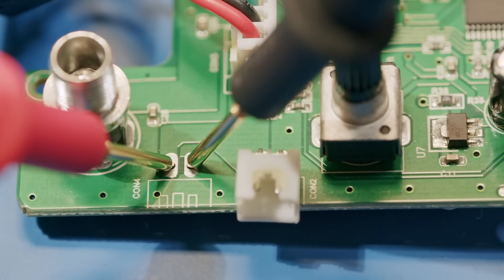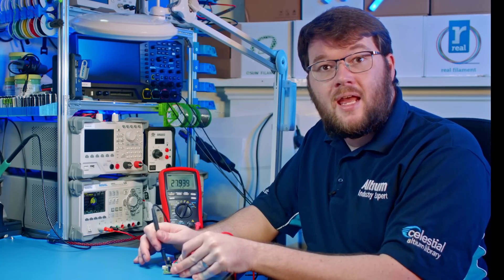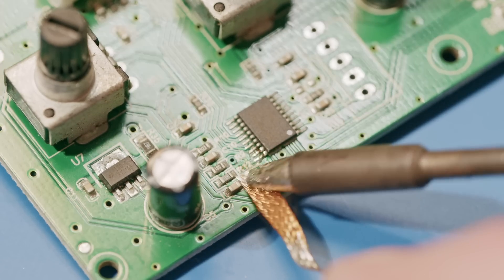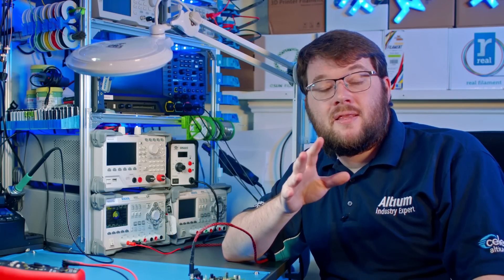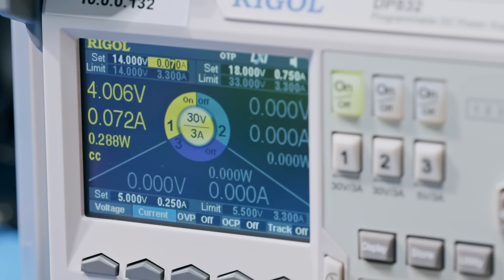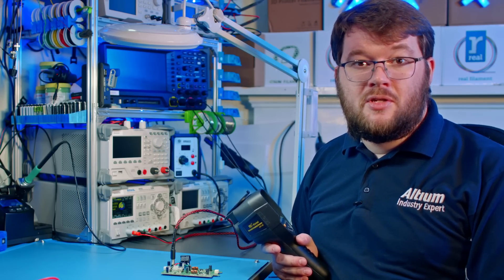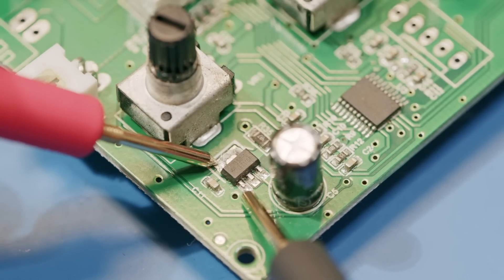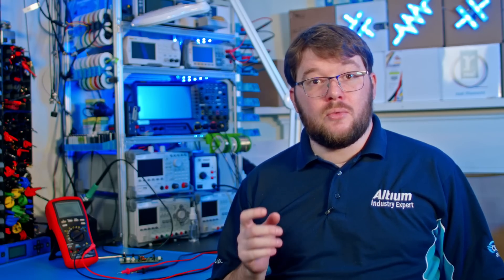Safe Circuit Board Power-Up: Troubleshoot like a Pro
Are you looking for a way to power up your new PCB design safely? In this article, Mark shares his expert strategies to minimize the risk of damage to the board or components during the first power-up. Don't let your hard work go to waste - read the article to learn more about using a multimeter, a current-limited power supply, and a thermal imager to identify problems with your board and bring it online for the first time safely.